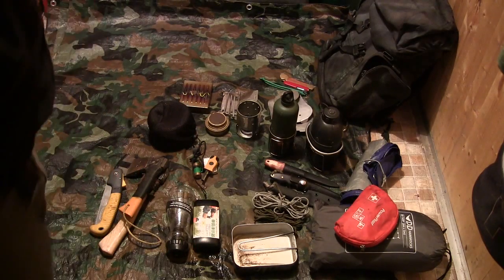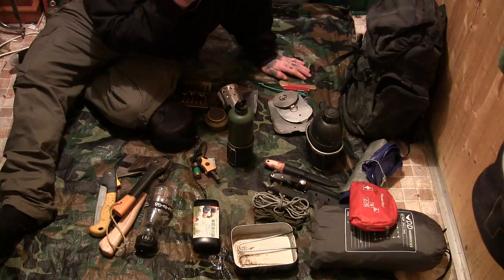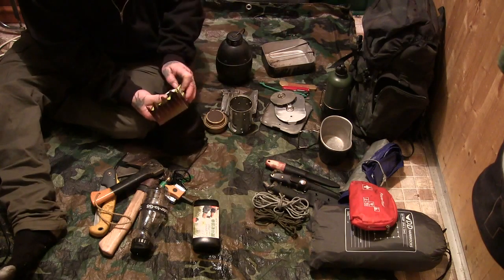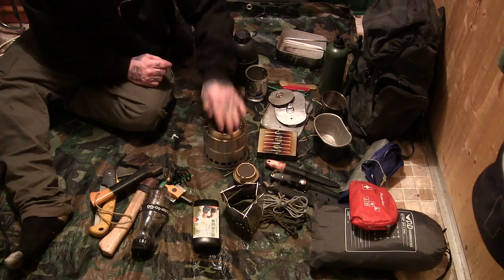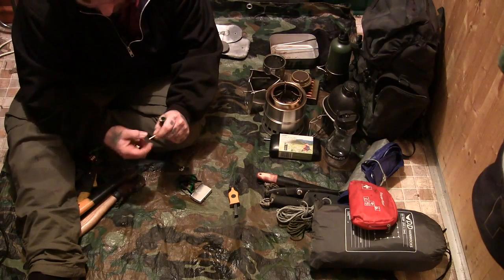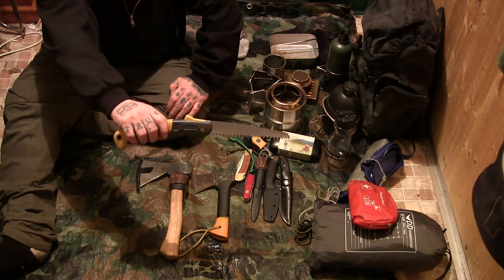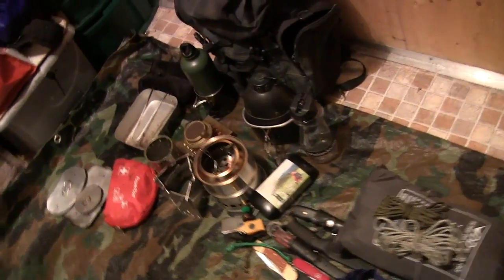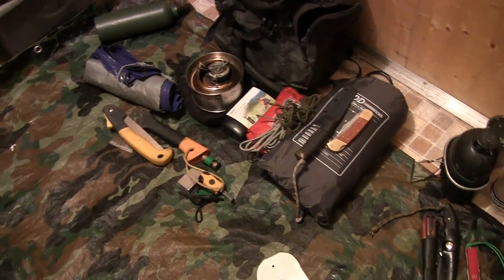Beginners Bushcraft: Basic 1 Day Kit List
Beginners bushcraft kit list ,  After all I had shown I had forgot to mention a knife ,fork and spoon for eating . But here is a very basic kit list for beginners to get an idea of some of the stuff you might need for day trips in the woods , this list is not for overnighters ,but just for day trips , the kit list for over-nighters or weekends will be slightly more , each set of kit will be different depending on what you plan on doing in the woods and whether you can make fires or not , so some items can be left out and other items can be added .

i also do videos on traps, improvised camping gear , survival kits , bows and arrows , kydex sheaths, survival equipment,  prepping gear ,  bushcraft knives, survival gear, and camping gear.

CHEERS .